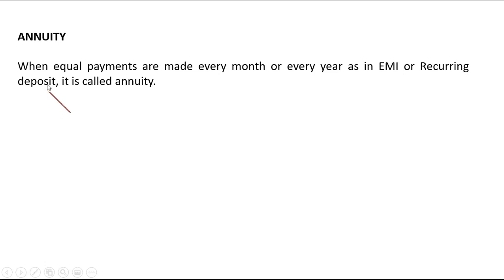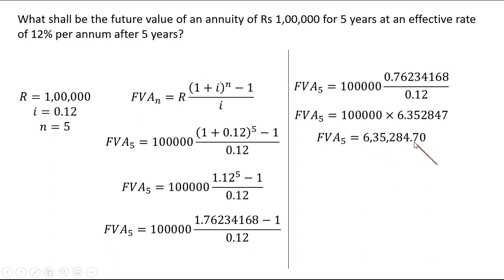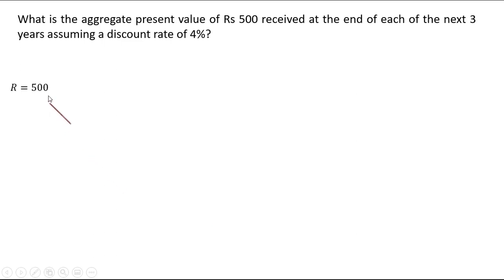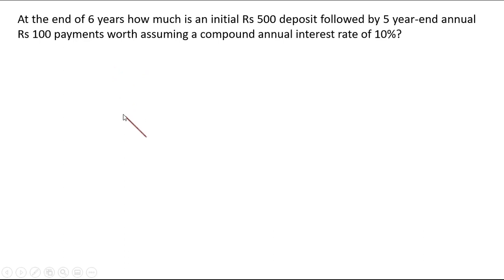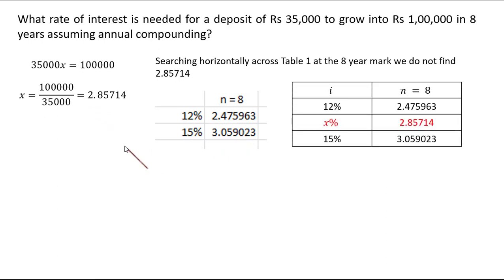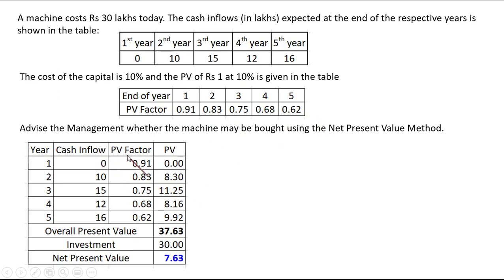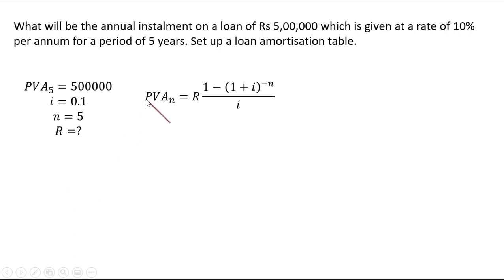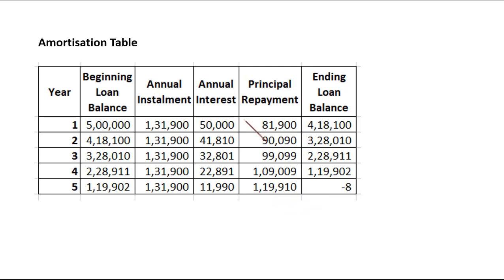Time Value of Money Part 2 (Annuity)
All the concepts of the time value of money like Present Value, Future Value, Annuity, the effective rate of interest, amortization, loan, recurring deposit, bonds are explained in a three-part video series. This is the second of the three parts.

This part deal with Annuity.